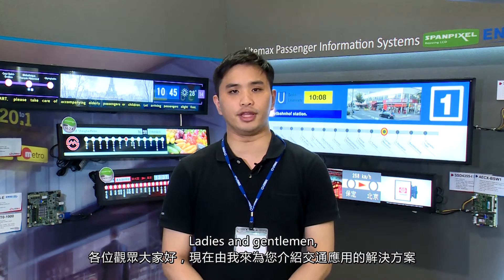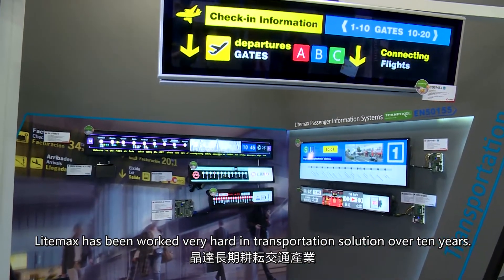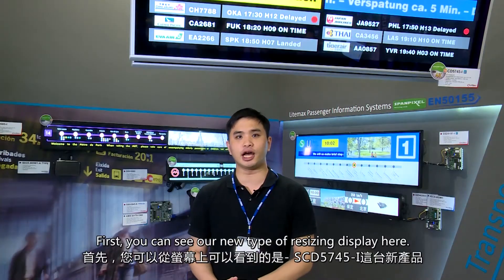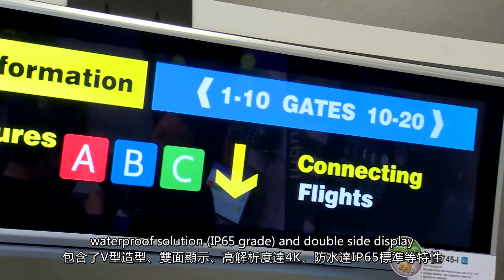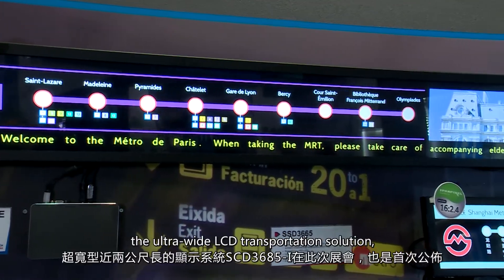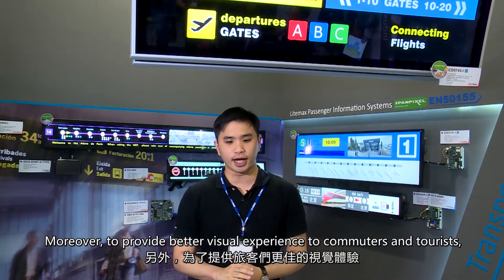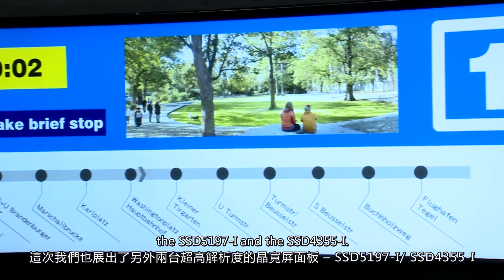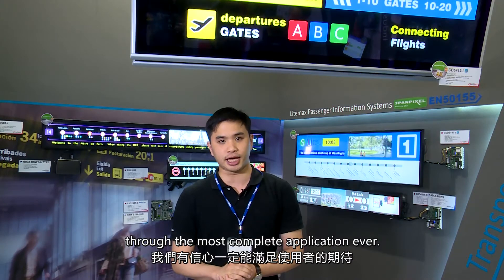The best solution for Transporation - Litemax passenger information system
Litemax, the leader of sunlight readable LCD, high brightness LCD panel, resizing LCD displays, industrial computer, motherboard, panel PC 晶達光電 高亮度面板 特殊尺寸面板 主機板 工業電腦 觸控式 電腦 製造商